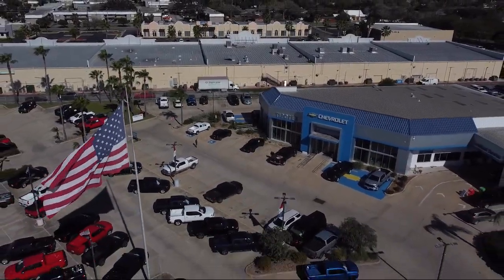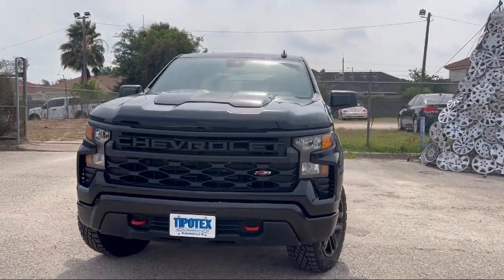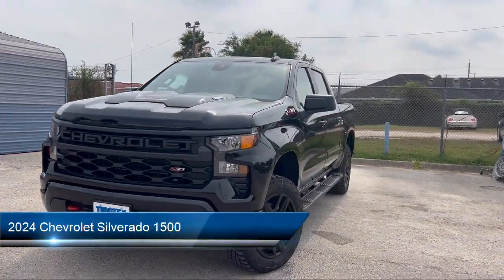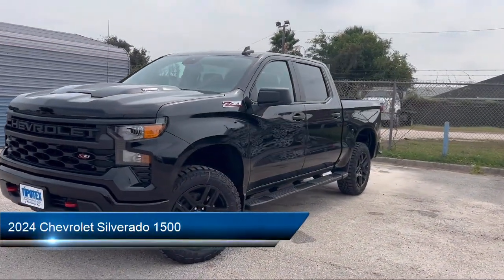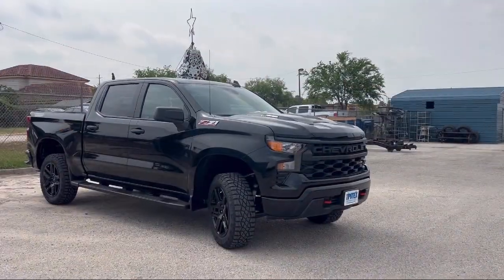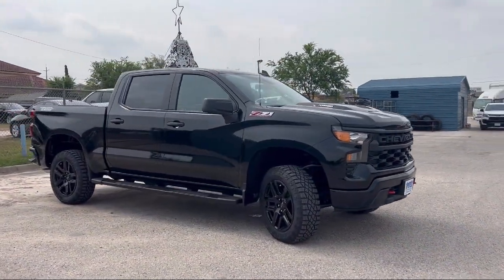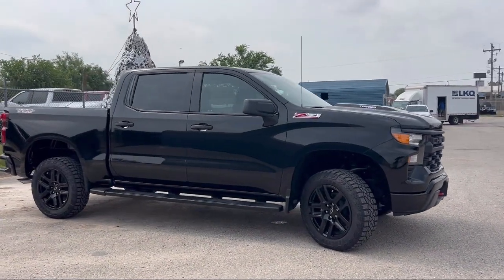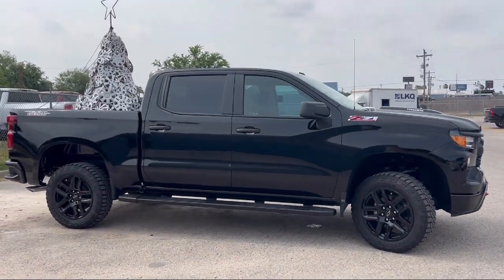2024 Chevrolet Silverado 1500 Custom Trail Boss Brownsville Harlingen McAllen Corpus Christi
2024 Chevrolet Silverado 1500 Custom Trail Boss Stock Number: 1339 Vin:3GCPDCEK1RG361339.